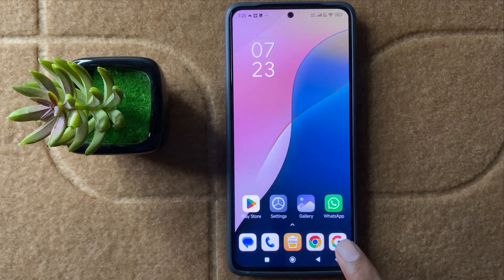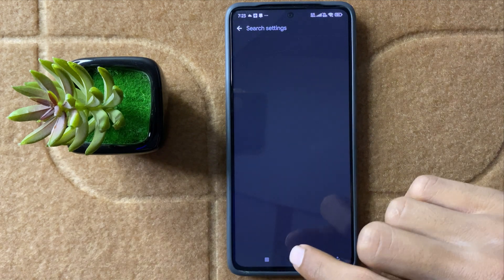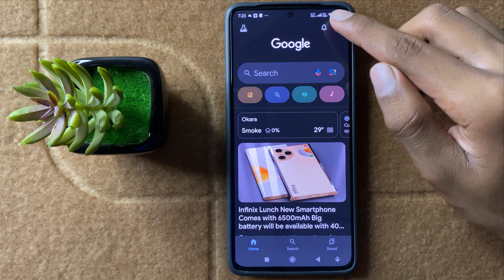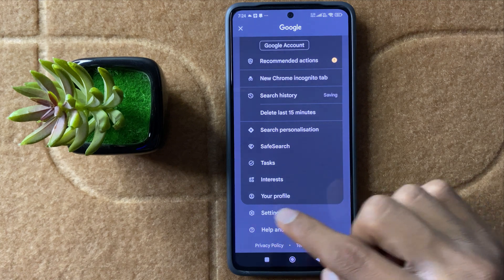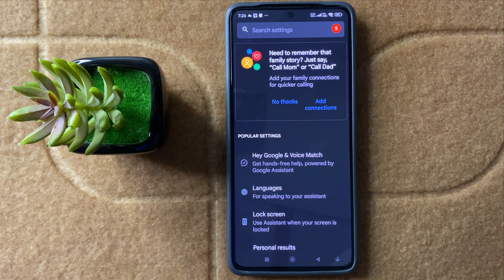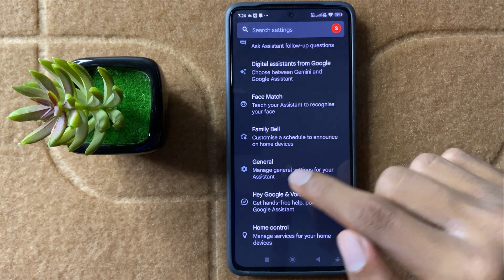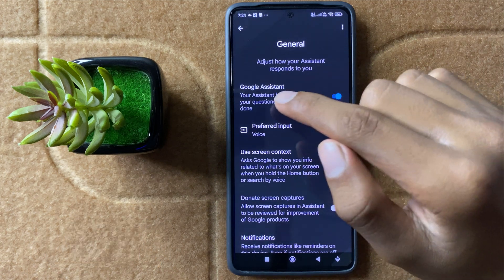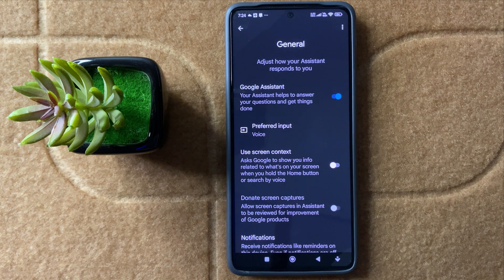How to Active Google Assistant on Redmi Note 14 Pro - Google Assistant on Redmi Note 14 Pro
in this video i will show you How to Active Google Assistant on Redmi Note 14 Pro - Google Assistant on Redmi Note 14 Pro